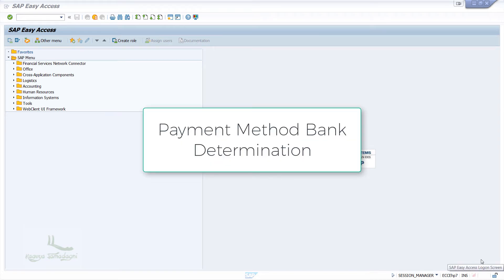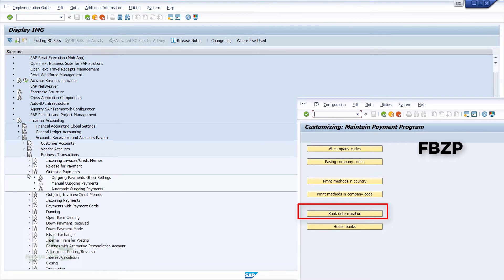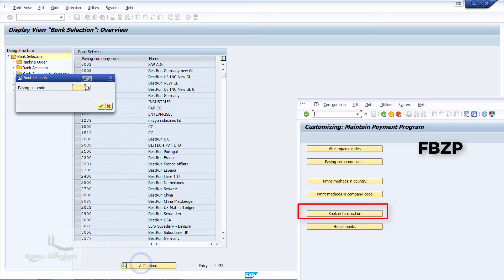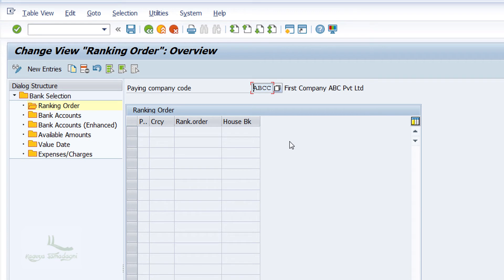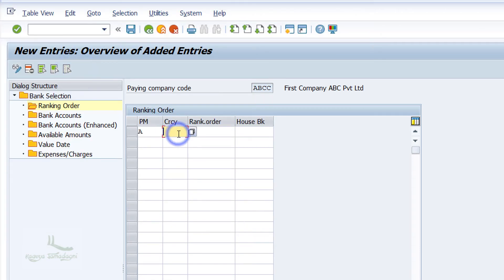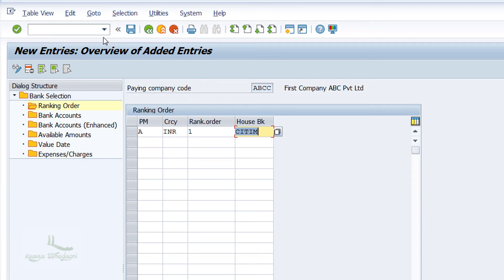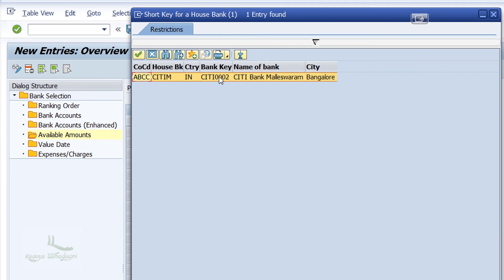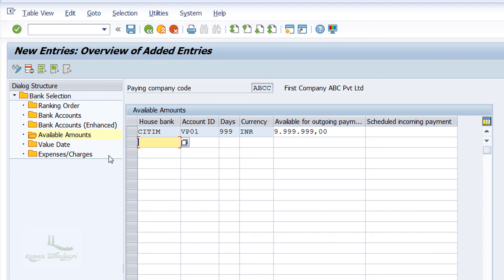15.4 - APP Configuration - Payment method Bank Determination - SAP FICO